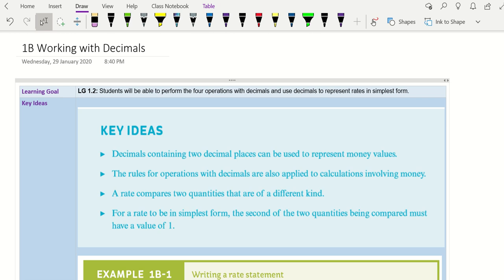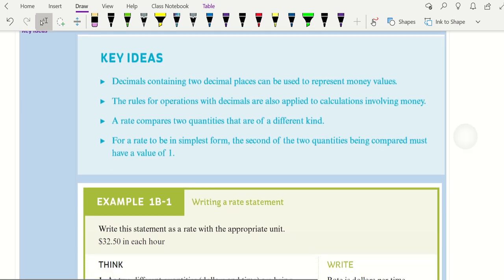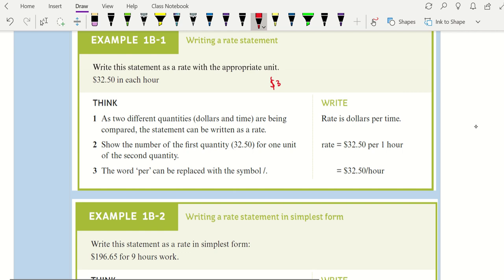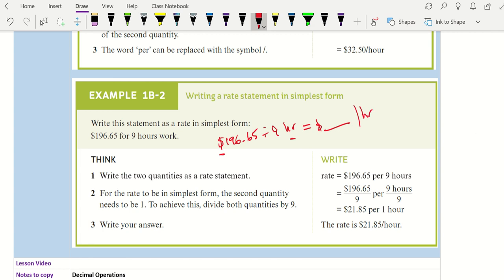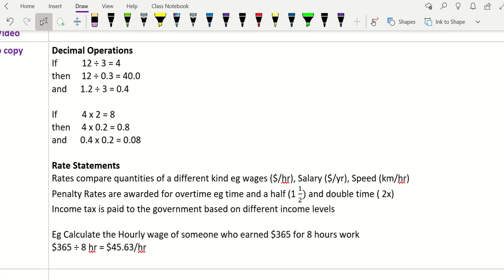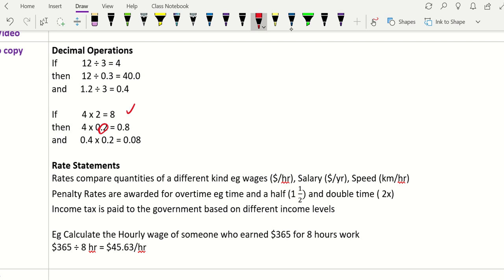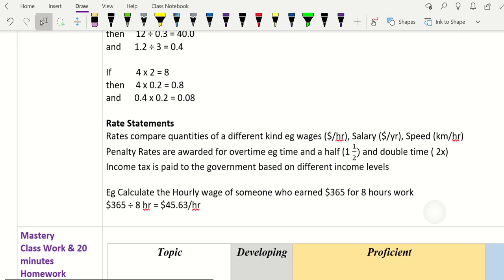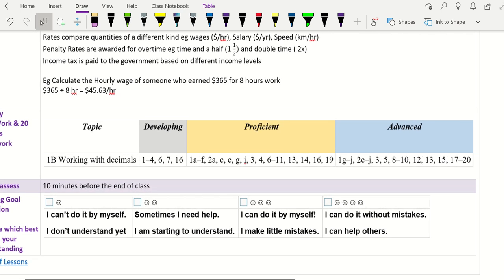1b Working with decimals